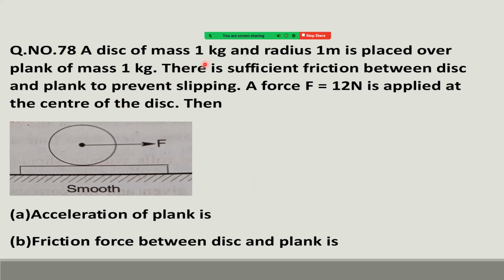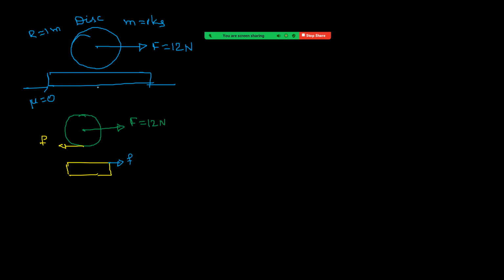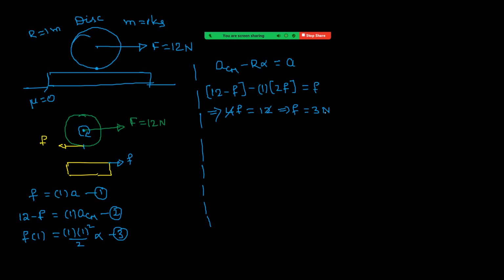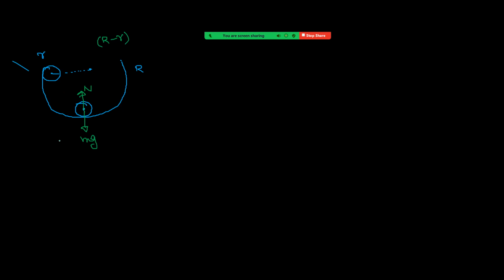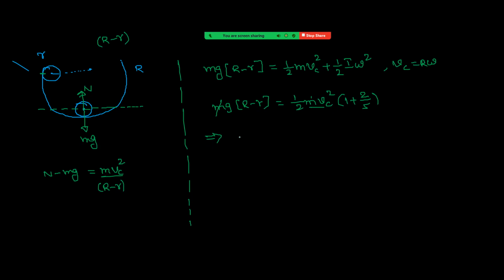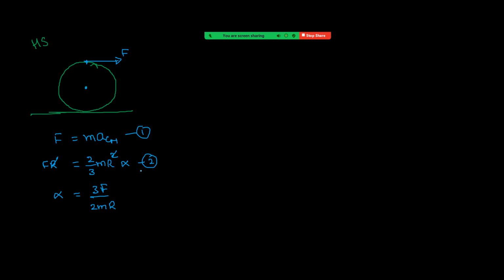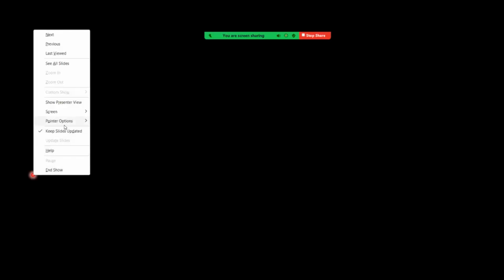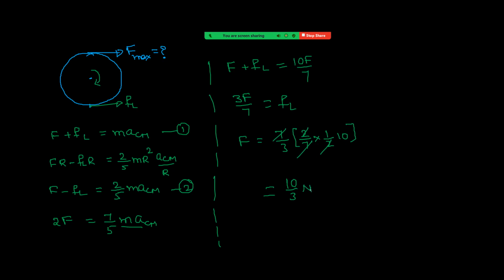ROTATION 30 PROBLEMS BASED ON ROLLING FROM HC VERMA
PHYSICS IIT JEE ADVANCED MAINS OLYMPIAD: PROBLEMS BASED ON ROLLING FROM HC VERMA